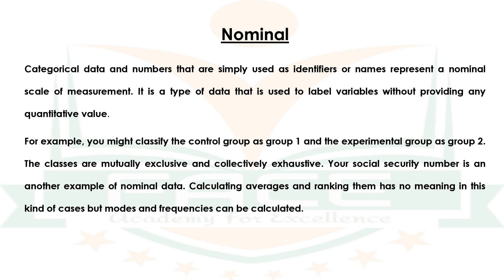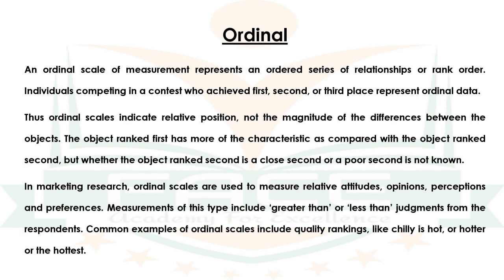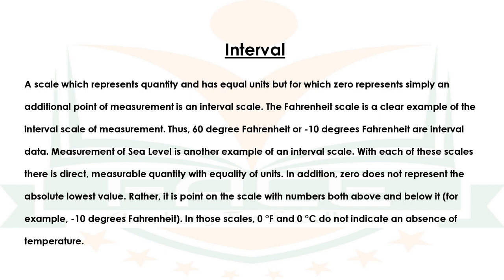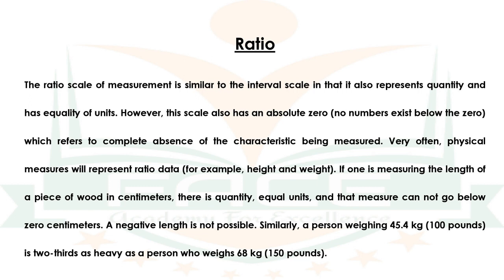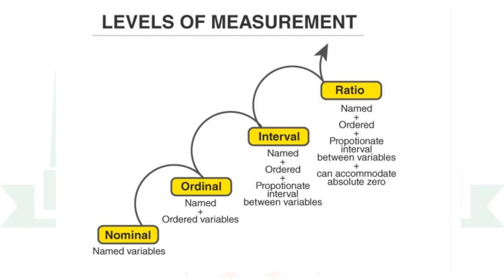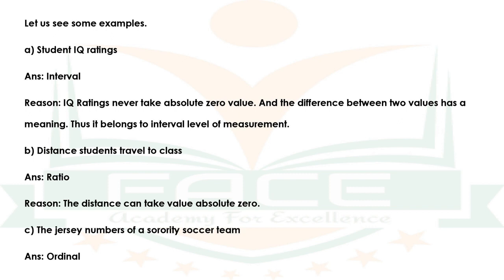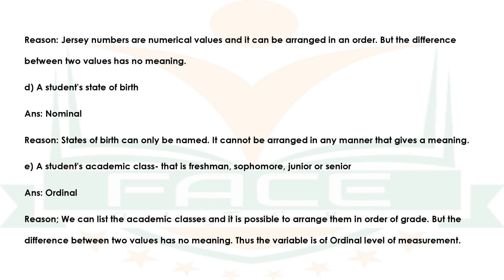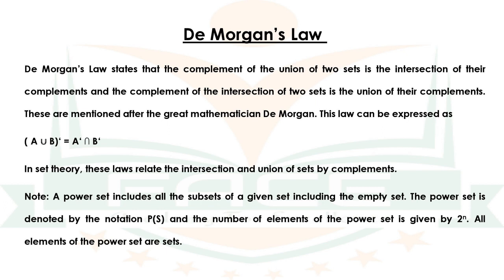Probability Extra points